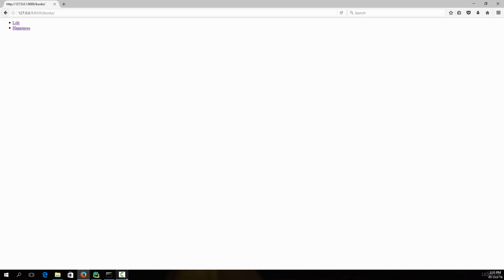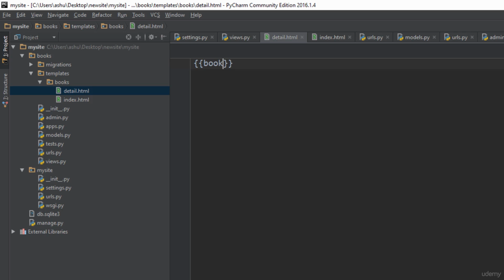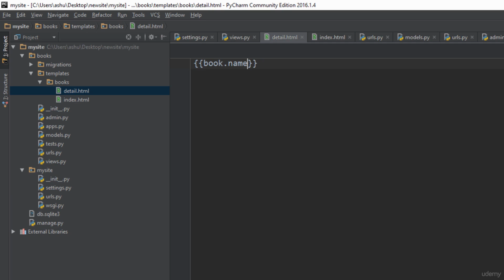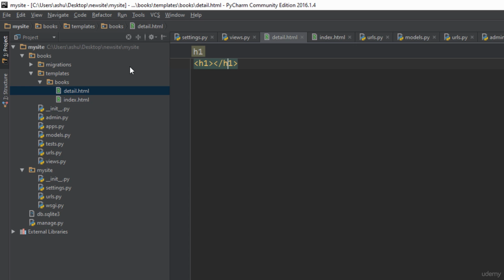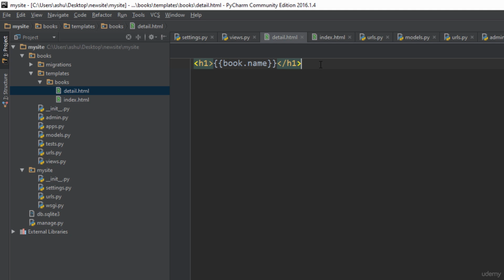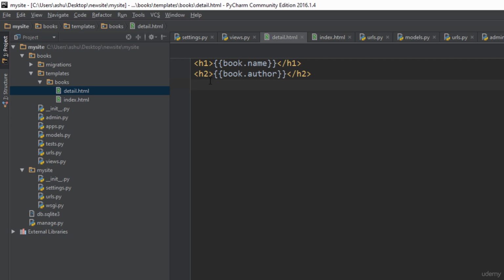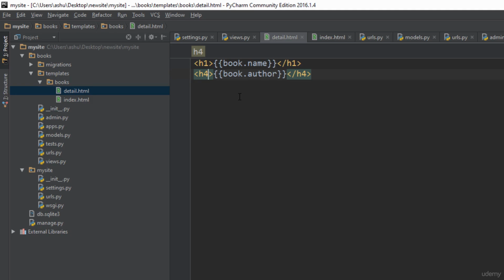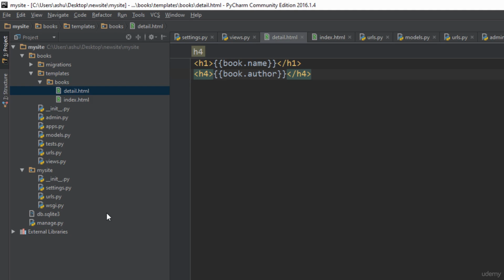Complete Python Course - Beginner to Advance 151 Django tutorial 17 Designing The Detail View